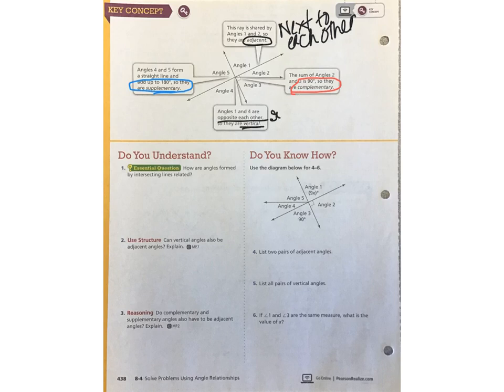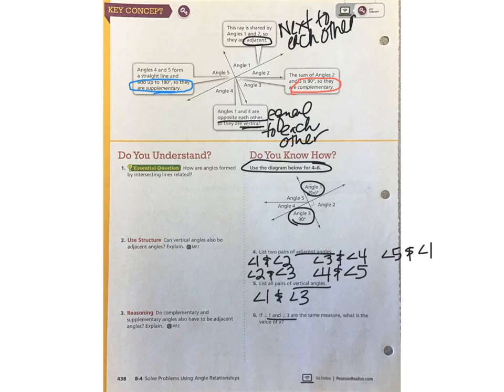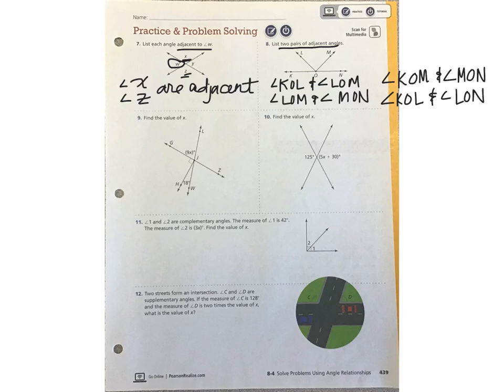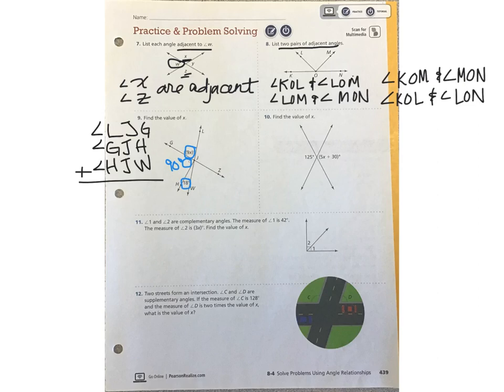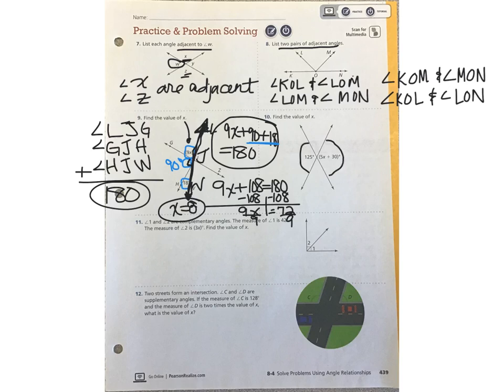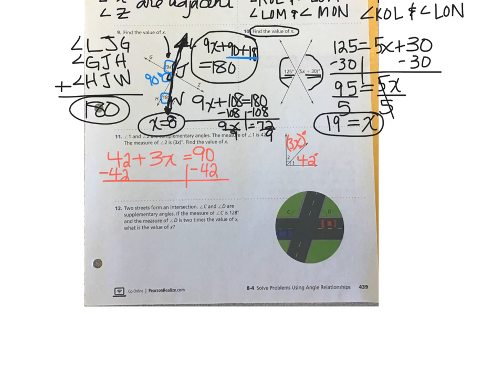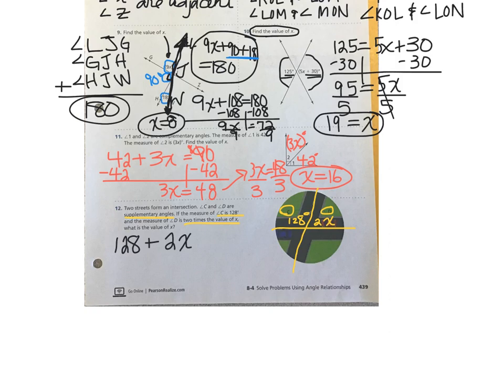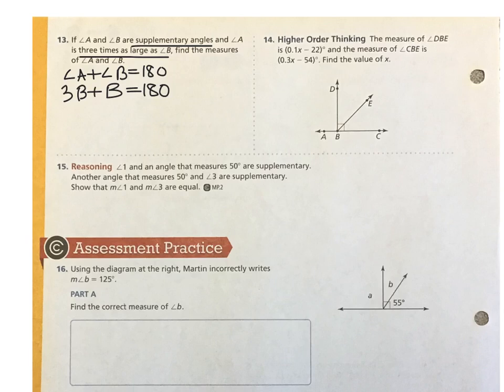Accel Lesson 10-4 Part 2